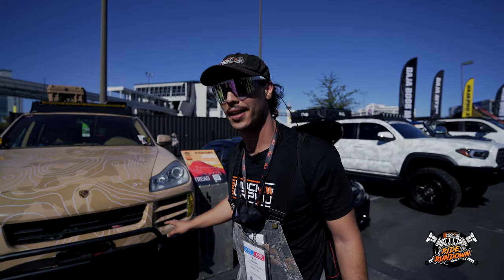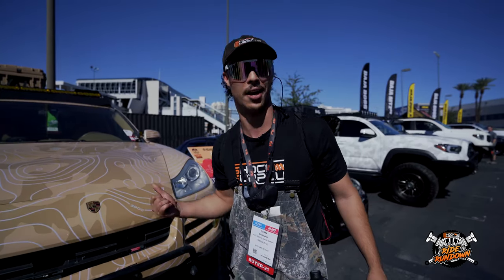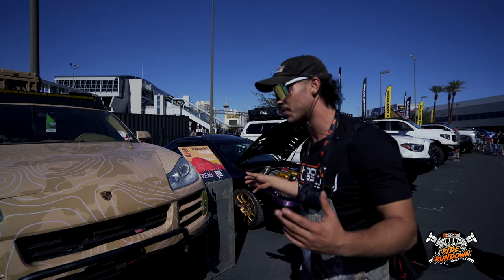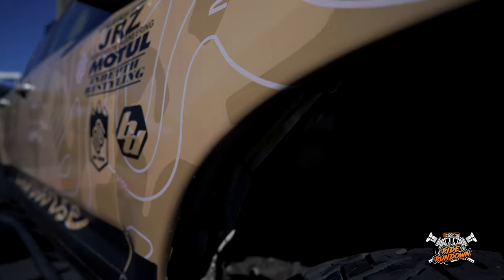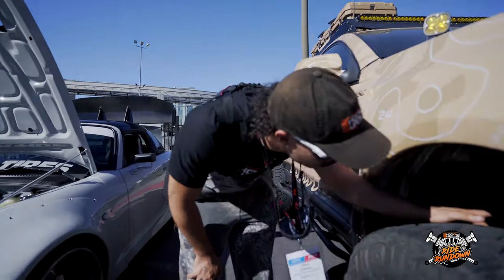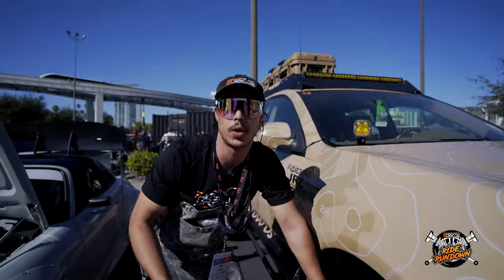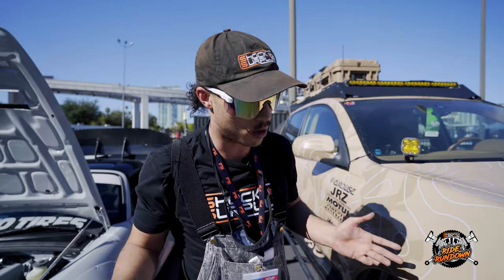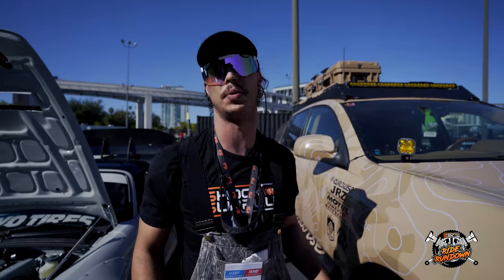Ride Rundown - A First Gen Porsche Cayenne Built To Explore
When the Porsche Cayenne was originally released, it broke the mold on what was possible on the road in a big crossover SUV while still retaing a decent amount of off road prowess. Based on the Toureg, these fast crossovers have started to become a highly coveted platform for drivers who want to have some fun in the dirt while still getting the comfort and pace only found in a Porsche. This particular example featured massive tires and a lift topped off by JRZ remote reservoir coilovers. Normally known for their high end and often fully custom coilover packages for the pinnacle of track day weapons, road race cars, and time attack missiles, this suspension system was definitely a big step away from what they are known for. We are hoping this is just a sign of more things to come from the minds at JRZ.